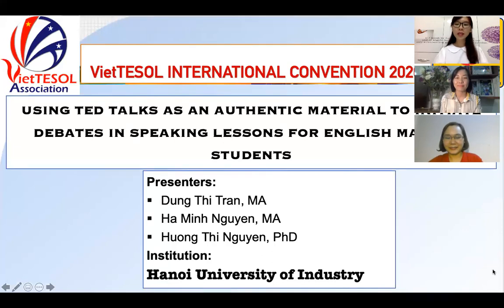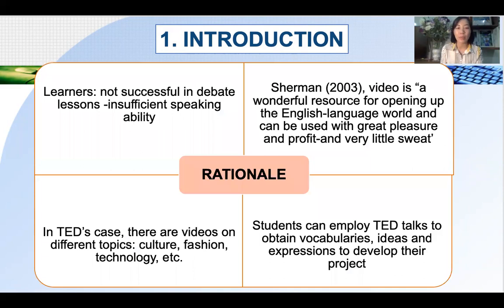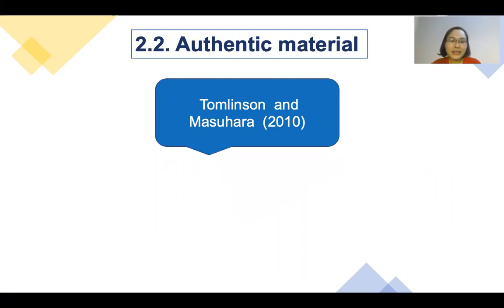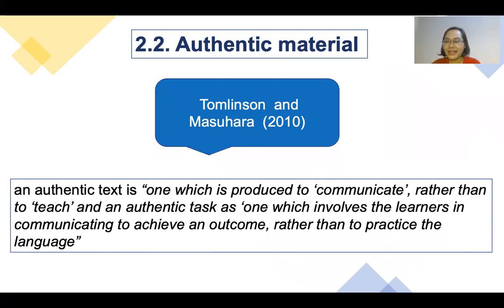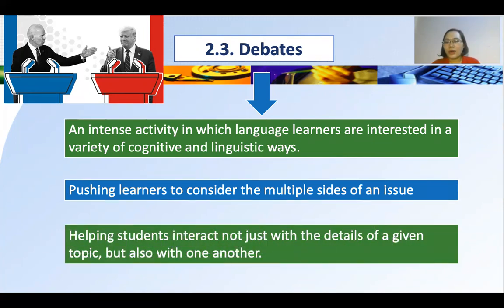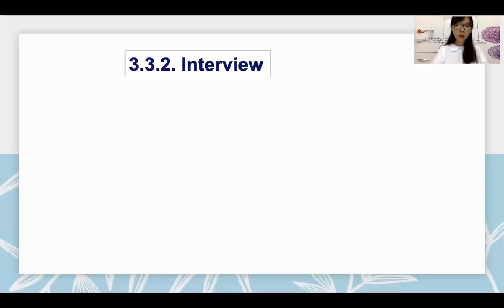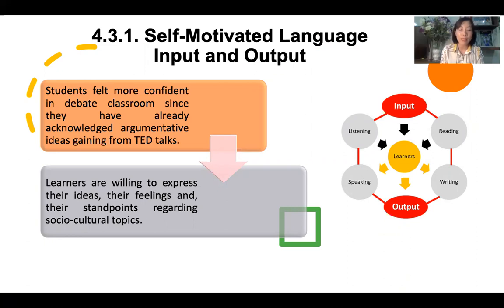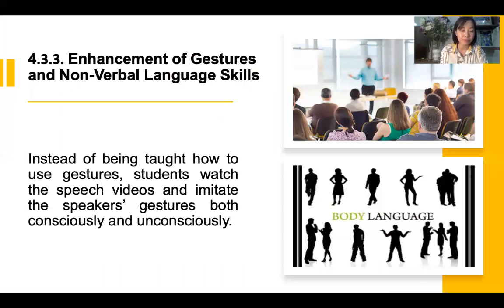VIC2020 Ha Dung Huong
This is the video about using TED talks to initiate debates for English majored students.